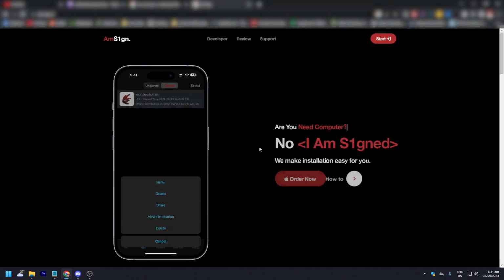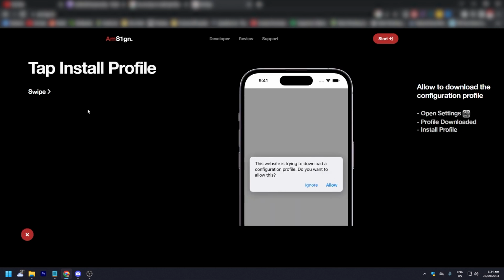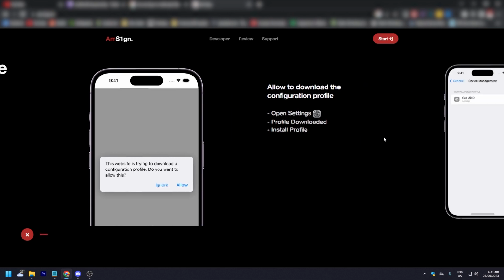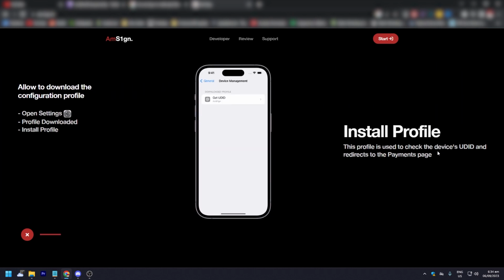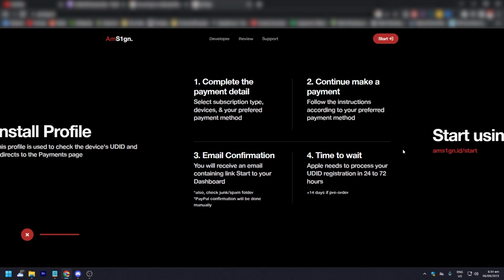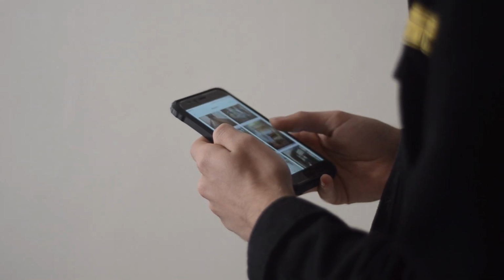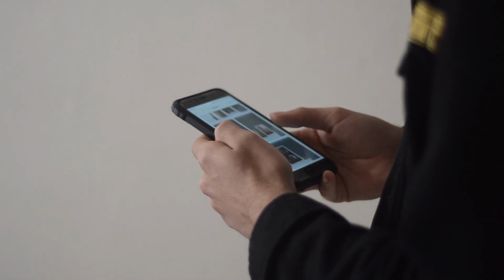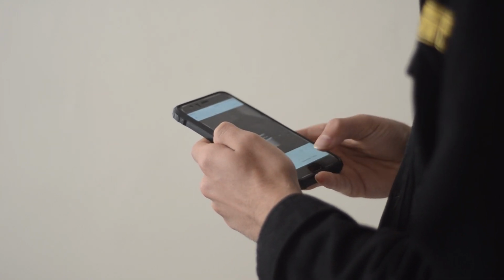How To Use Ams1gn To Install APK Files On Iphone 2023